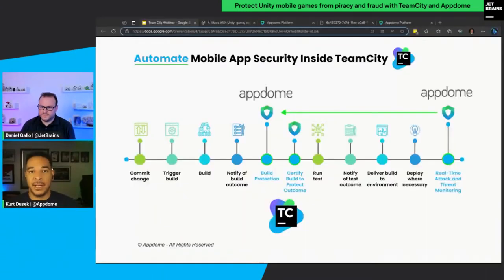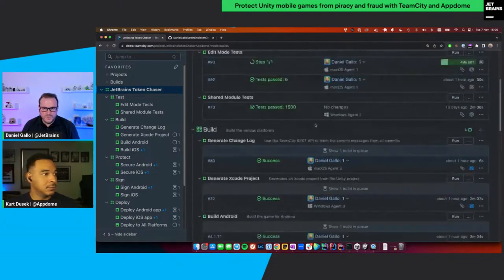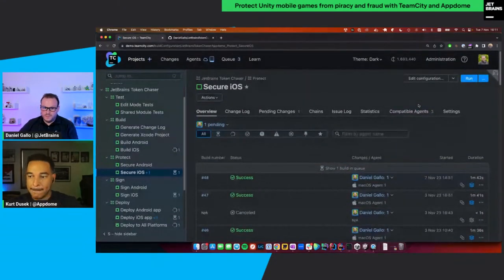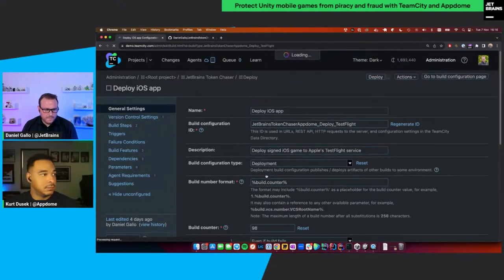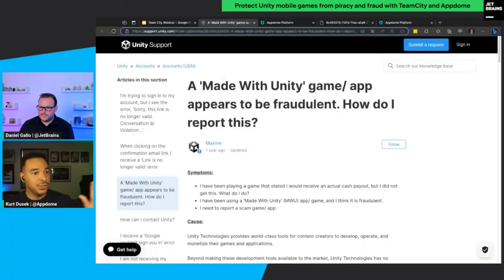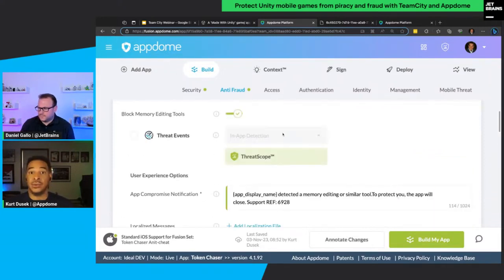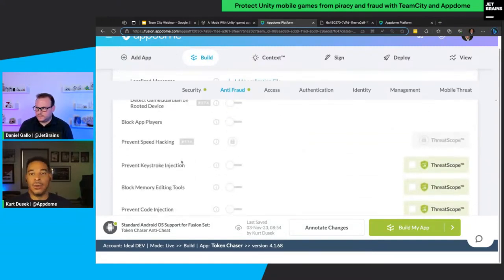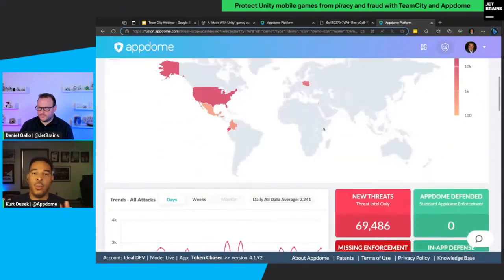Webinar: Protect Unity Mobile Games from Piracy and Fraud | Appdome + TeamCity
😲 Missed our Live Webinar❓ Watch On-Demand Now! 🎦

Unlock the Power of Seamless Unity Build Pipelines and App Security with TeamCity and Appdome! Join us for an in-depth on-demand webinar as we tackle the challenges faced by developers working on Unity projects. Configuring automated build pipelines and implementing robust security measures can be a daunting task, but fear not – we are here to guide you through the process!

By:
👤 Daniel Gallo –  Solution Engineer at JetBrains
👤 Kurt Dusek - Senior Product Manager at Appdome

📺 Tune in to discover:

🎓Unity Build Pipeline Configuration:** Dive into the intricacies of setting up automated build pipelines in TeamCity. Learn how to streamline the process and eliminate common pitfalls.

🚀 Test Execution:** Discover the best practices for executing tests within your Unity projects, ensuring the reliability and functionality of your applications.

🔄Multi-Platform Game Building:** Explore the nuances of building Unity games for various platforms. From Android to iOS, we've got you covered.

🛡️Appdome Security Features:** Delve into the powerful security features offered by Appdome. Understand how to seamlessly integrate anti-fraud, anti-malware, anti-cheat, anti-bot, and other defenses into your Android and iOS apps.

🔒 Runtime Protection:** Ensure your Unity applications are fortified against threats during runtime. Learn how to guarantee the security of your users' experiences.

🚫 Why Frida is a formidable weapon in the hands of hackers and malicious actors.

With Appdome, mobile brands and enterprises enjoy a single pane of glass to create Certified Secure™ mobile apps with ease, eliminating multiple point products and SDKs, and unifying mobile app security, anti-fraud, anti-bot, anti-malware, geo compliance, social engineering and other defenses with real time threat monitoring, mobile EDR, XDR, and IR for external-consumer and internal-employee facing mobile apps.

At 340+ mobile app defense features and growing, Appdome provides the most comprehensive and extensible mobile defense solution on the market.

The platform is fully automated out of the box using pre-built plugins to the full DevOps, CI/CD and Enterprise automation and support stack.